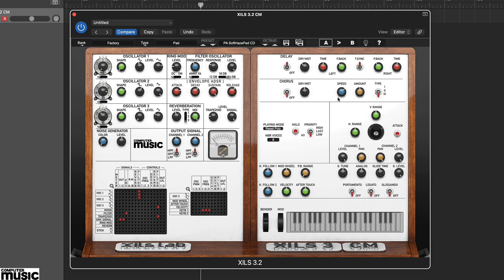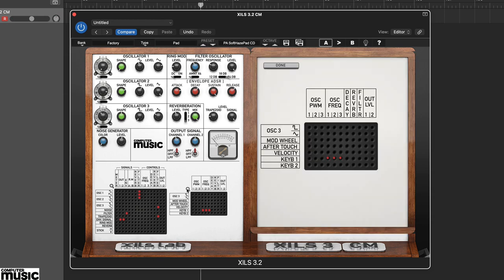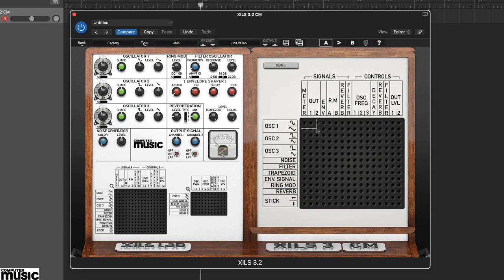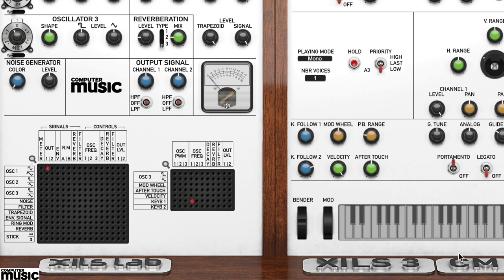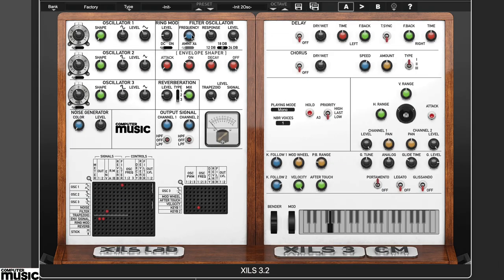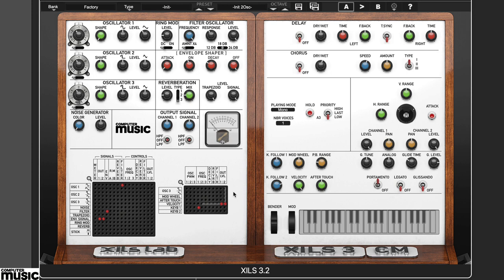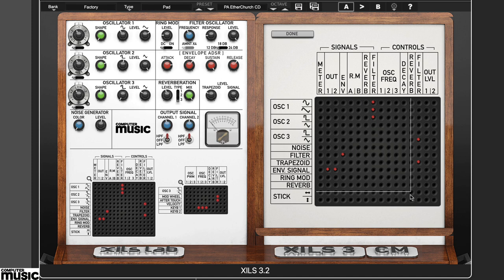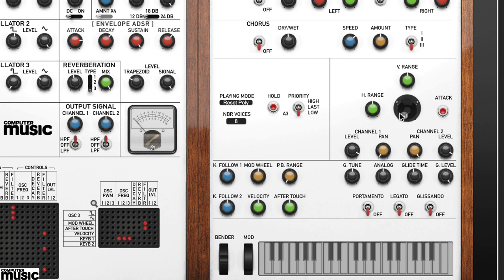Your Free Plugin – XILS Lab 3 2 CM (Computer Music 316)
This tutorial is from issue 316 (January 2023) of Computer Music magazine. Get the magazine from the following outlets:

OR DIGITAL
Zinio Digital issues